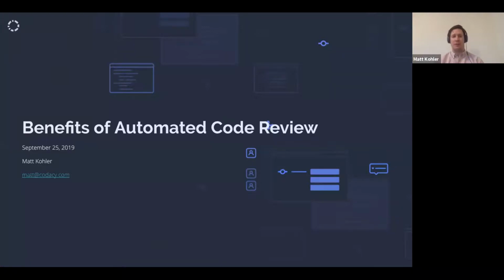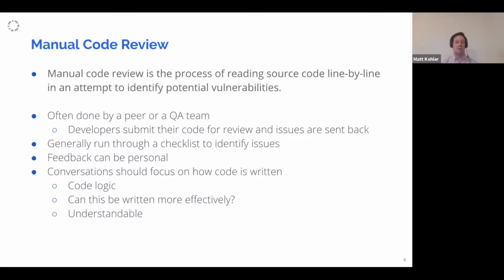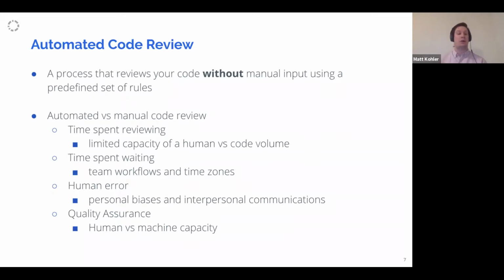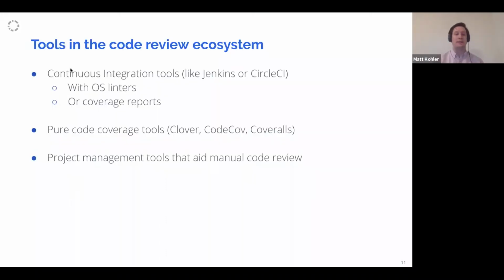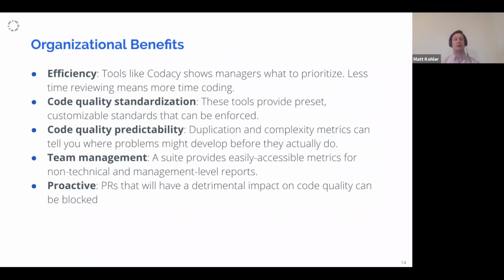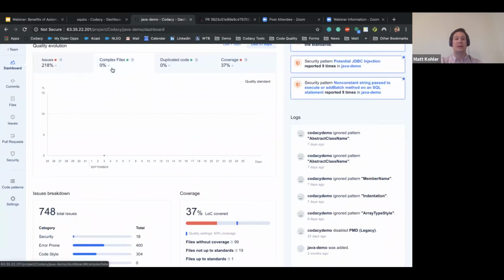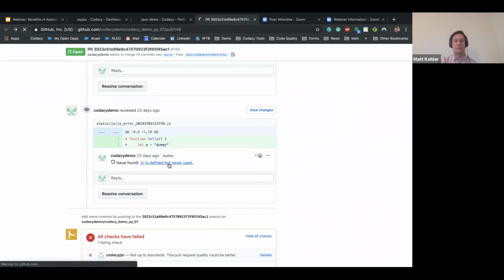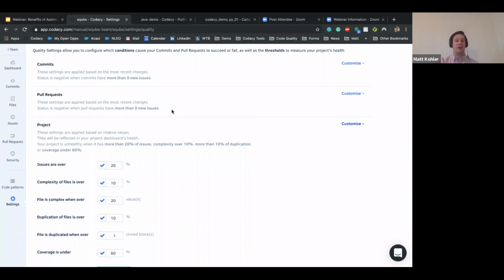Webinar: The Benefits of Automated Code Review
Codacy's Matt Kohler shares an overview of how automating code reviews and standardization helps teams increase efficiency and reduce technical debt. Also included is a brief demo of Codacy.